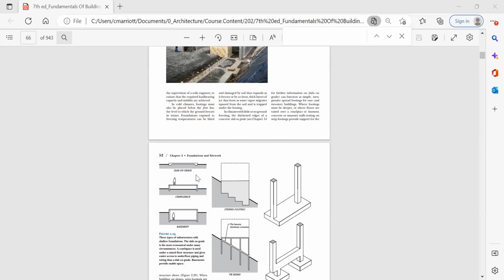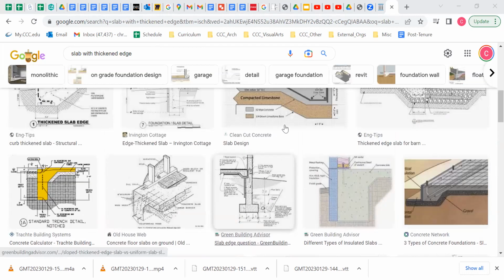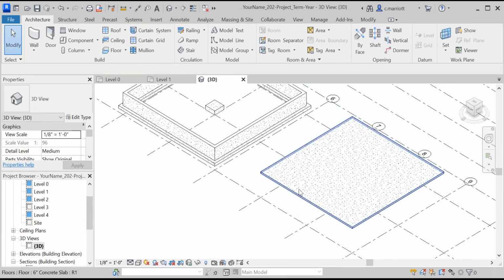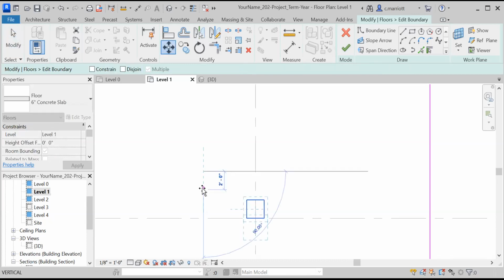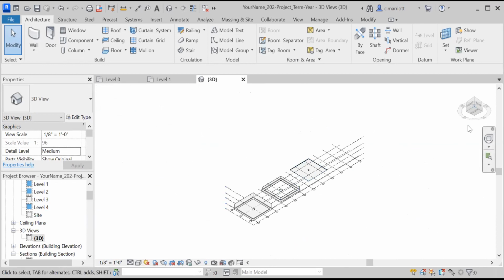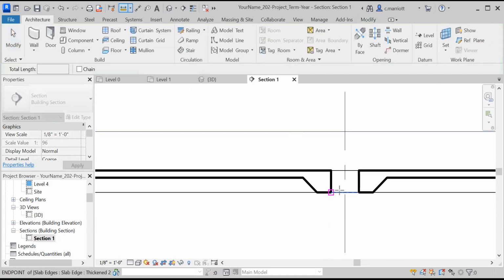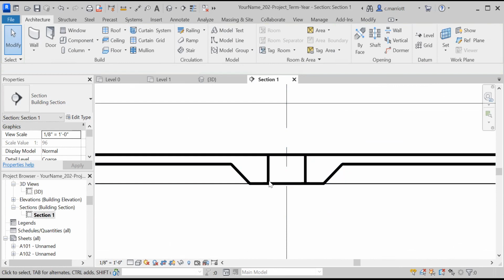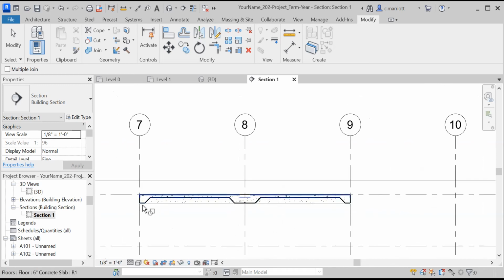Revit: to be deleted